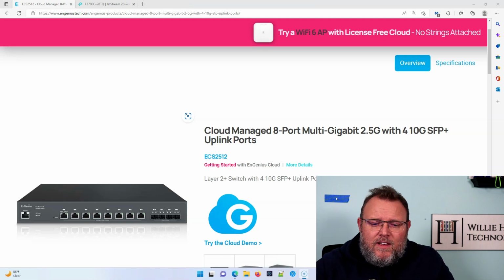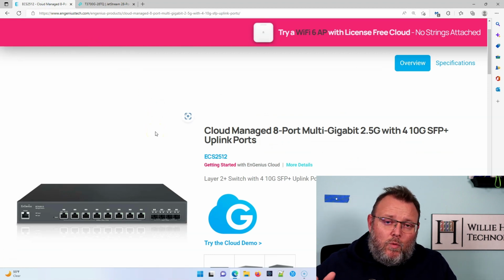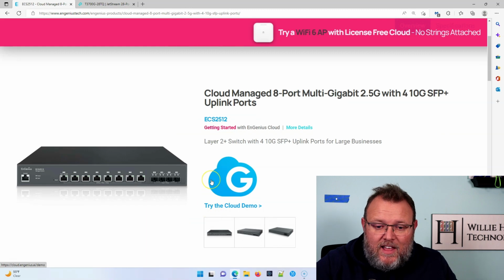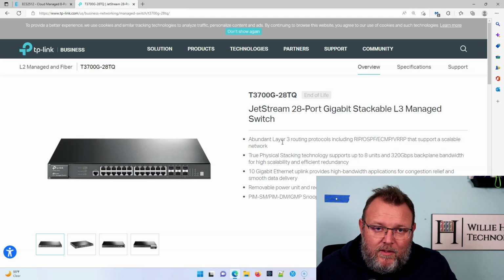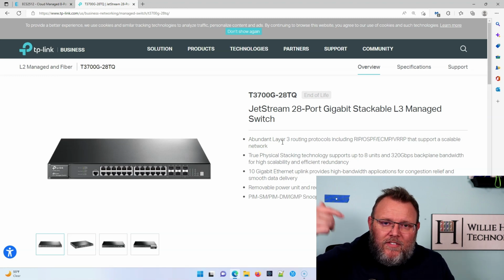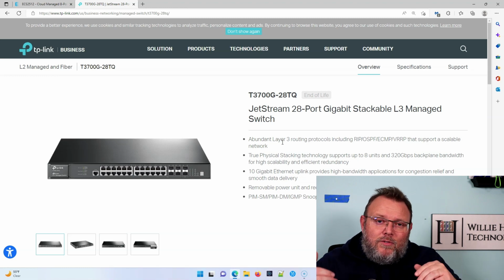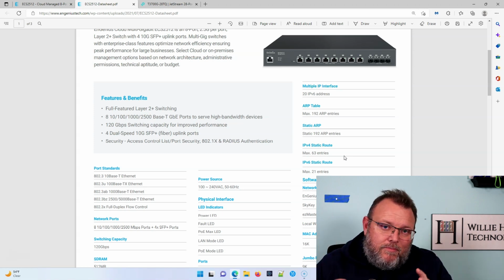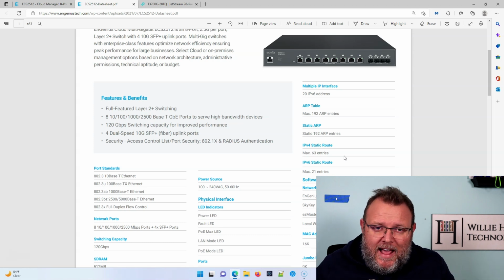Layer 3 vs Layer 3 Lite vs Layer 2+ Switches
What's the difference between a full featured Layer 3 switch, Layer 3 Lite, and Layer 2+ switch?  Quite a bit -- two can usually only do static routing while the Layer 3 has dynamic routing protocols to keep your topology up-to-date!